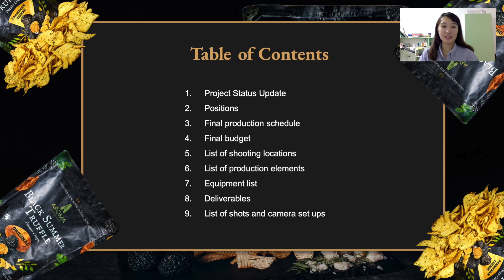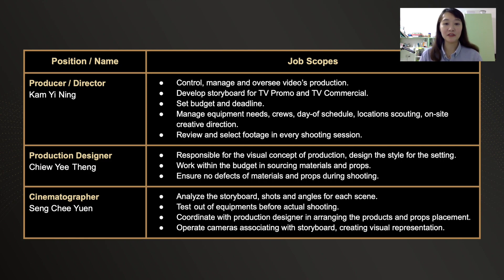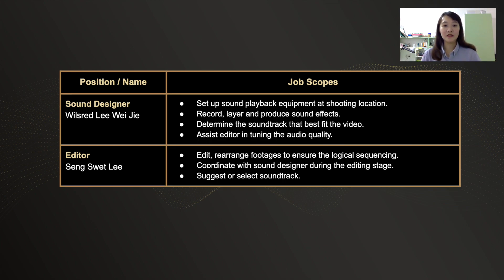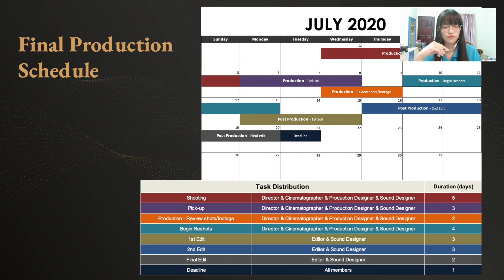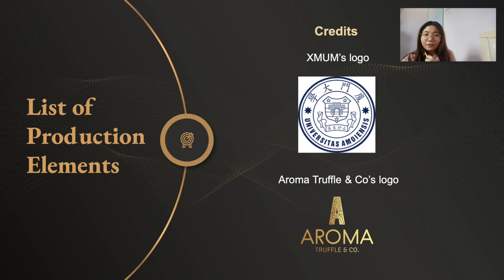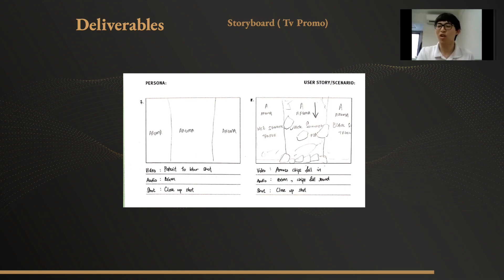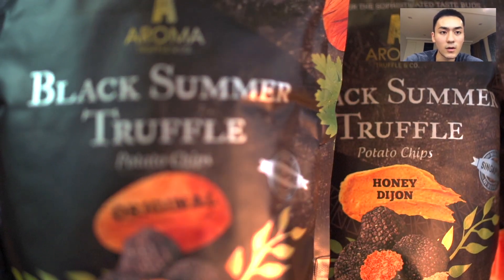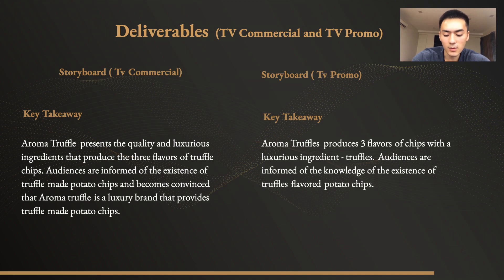Team Sexy Potato - Aroma Truffle Chips - Pre Production